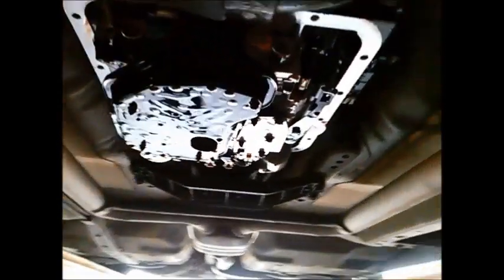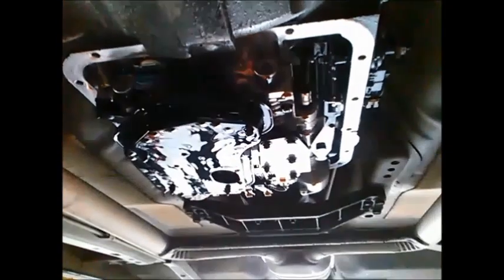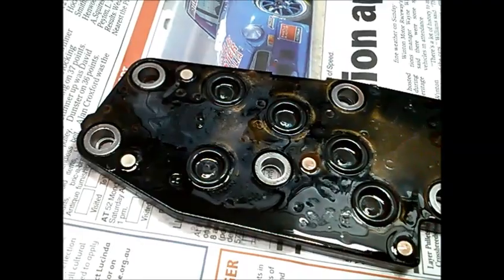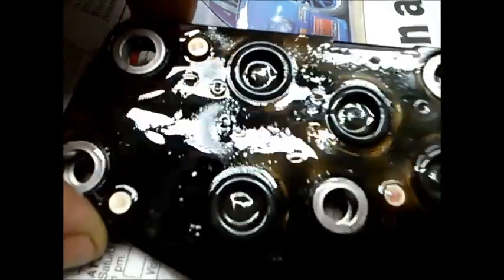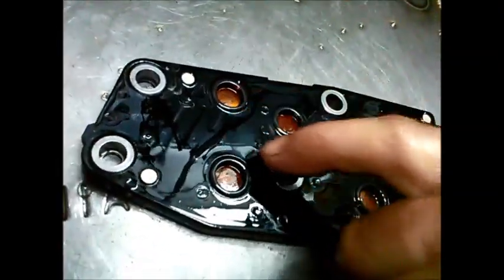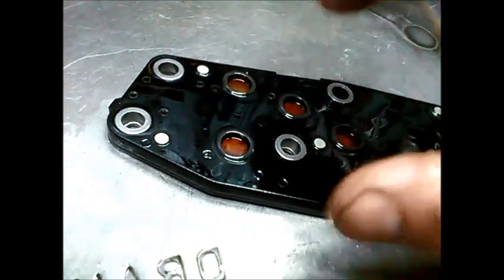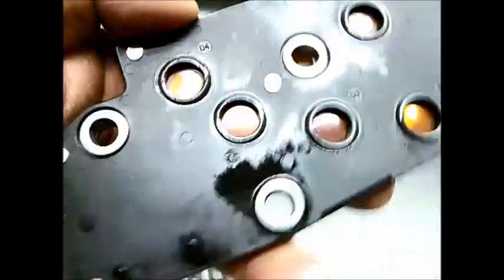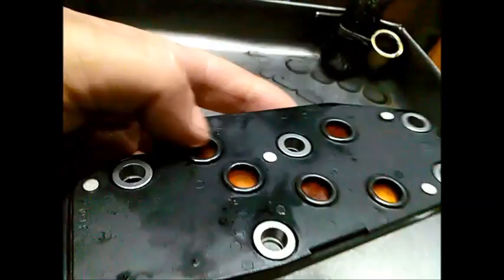4L60E 4L80E How to Properly Service 4L60E Transmissions Most Dont DIY Manifold Pressure Switch Plate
Manifold Pressure Switch Plate  4T45E  4T65E  4T80E  4L60E  4L65E  4L80E  4L85E and others have similar Transmission Manifold Pressure Switch Plate

GMH GM Holden 4L60E a quick and easy improvement to do when you service a 4L60E 4L65E Automatic Transmission.

4L60E - RPO M30
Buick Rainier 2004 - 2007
Buick Roadmaster 1994 – 1996
Cadillac Escalade 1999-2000, 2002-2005 (models with LM7/5.3L V8)
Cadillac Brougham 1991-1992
Cadillac Fleetwood 1993–1996
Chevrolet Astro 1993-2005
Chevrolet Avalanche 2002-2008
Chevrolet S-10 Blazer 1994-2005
Chevrolet Camaro 1994–2002
Chevrolet Caprice 1994-96
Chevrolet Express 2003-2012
Chevrolet Impala SS 1994–1996
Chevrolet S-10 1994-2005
Chevrolet Silverado 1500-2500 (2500 with 6 bolt axle pattern)
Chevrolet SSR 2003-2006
Chevrolet Suburban
Chevrolet Tahoe
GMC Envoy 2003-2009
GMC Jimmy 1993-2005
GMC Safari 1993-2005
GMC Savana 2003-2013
GMC Sierra 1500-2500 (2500 with 6 bolt axle pattern)
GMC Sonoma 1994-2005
GMC Yukon
GMC Yukon XL Denali
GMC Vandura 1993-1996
Holden Commodore ( VR, VS, VT, VX, VY, VZ, VE ) 1993–2012
Holden Caprice ( VR, VS, WH, WK and WL ) 1994–2006
Hummer H3
Oldsmobile Bravada
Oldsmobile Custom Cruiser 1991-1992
Pontiac Firebird 1994–2002
Pontiac GTO 2004
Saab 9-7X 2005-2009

Updated 4L60E, the 4L65E - RPO M32
2005 C6 Corvette
Cadillac Escalade
Cadillac Escalade EXT
Chevrolet Silverado SS
Hummer H2
Holden Crewman 2004 Only
Holden One Tonner 2004 Only
Pontiac GTO 2005–2006 ( M32, 3.46:1 final drive )

4L80E
1991–2013 Chevrolet C/K/Chevrolet Silverado/GMC Sierra V8
1991–2013 Chevrolet/GMC Suburban/GMC Yukon
1995–2003 Chevrolet Tahoe/GMC Yukon
1991–2009 Chevrolet Van/Chevrolet Express/GMC Savana
2002–2006 Chevrolet Avalanche V8 8.1L
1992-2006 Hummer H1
1992–1998 Rolls-Royce Silver Spirit/Spur II, III, IV
1991–1992 Bentley Eight
1991–1997 Bentley Turbo R
1991–2002 Bentley Continental R/S/T
1999–2006 Bentley Arnage Red Label / Bentley Arnage R/RL/T
1993–1996 Jaguar XJS
1994–1997 Jaguar XJR
1993–1997 Jaguar XJ12 / Daimler Double Six
1996–1999 Aston Martin DB7
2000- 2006 Chevrolet HD trucks

4L85E (RPO MN8)
Chevrolet Avalanche
Chevrolet Suburban
GMC Yukon XL
Chevrolet Express with Duramax Diesel
GMC Savana with Duramax Diesel
Rally Fighter

ewffiHwh3792wyp9y2yr723#%%&%ÊADG$^^$$^#$%^$%&